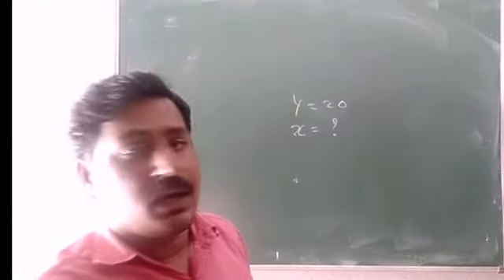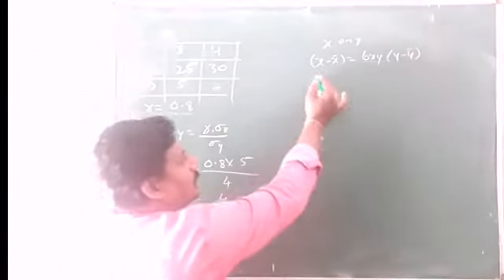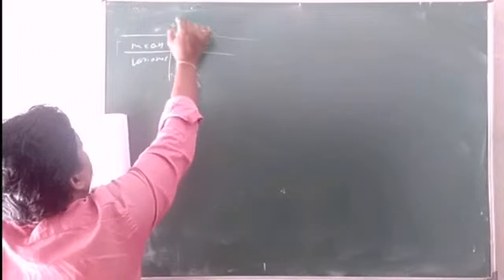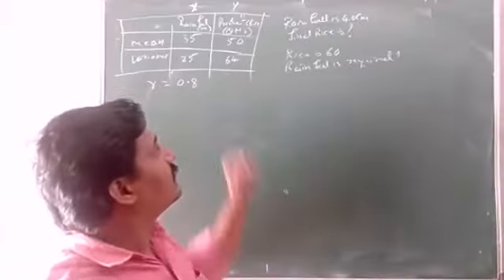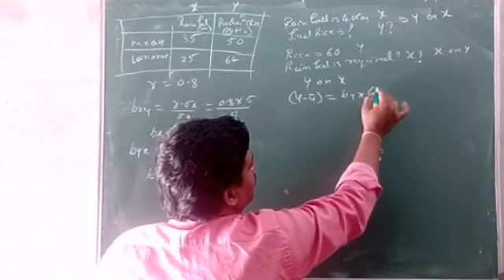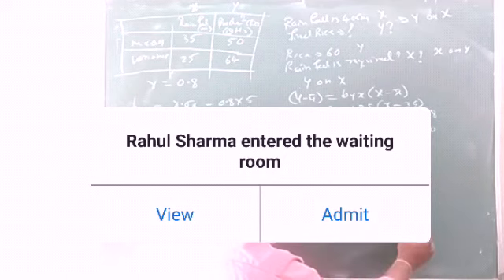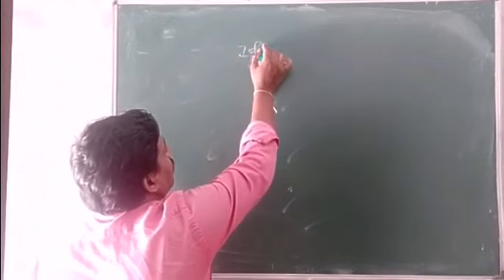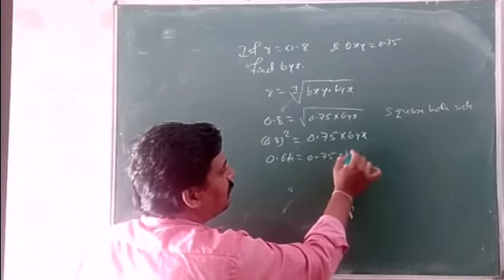#09 BBA IV Business Mathematics: Regression Analysis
Regression analysis problem on Regression coefficients